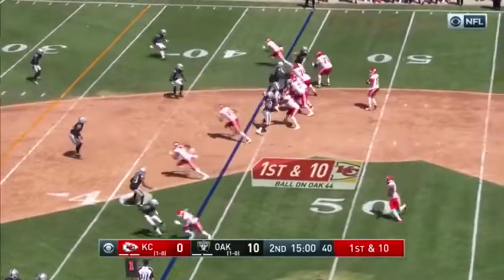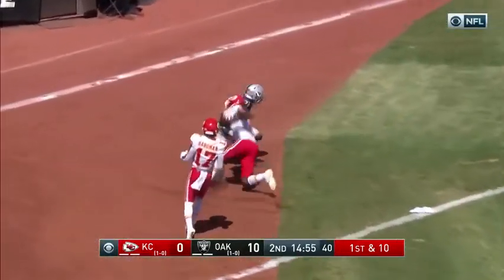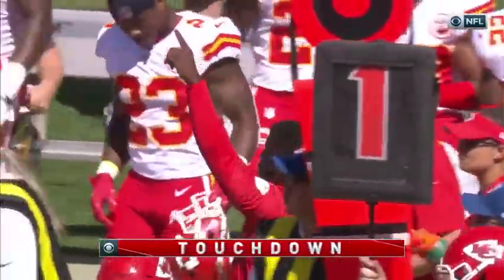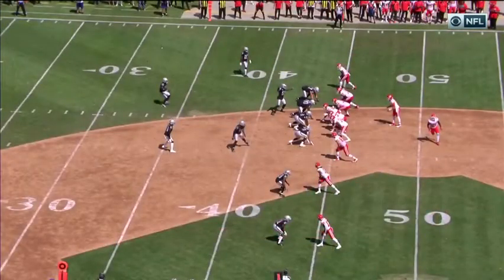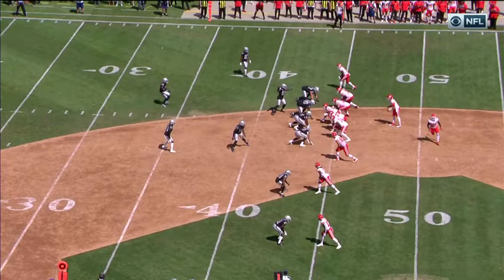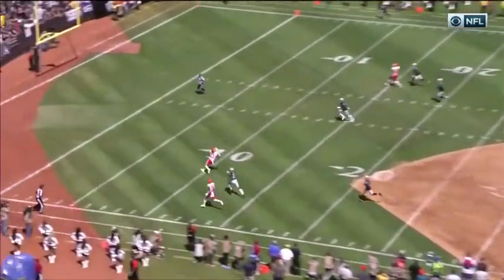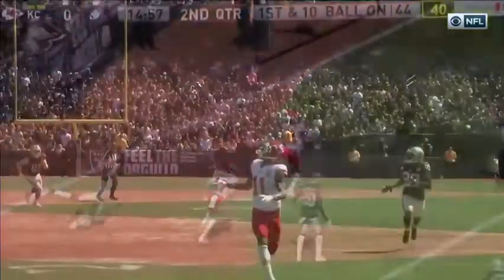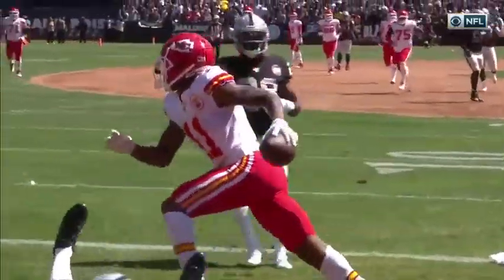Patrick Mahomes connects with Demarcus Robinson on 44 yard touchdown pass Chiefs vs Raiders